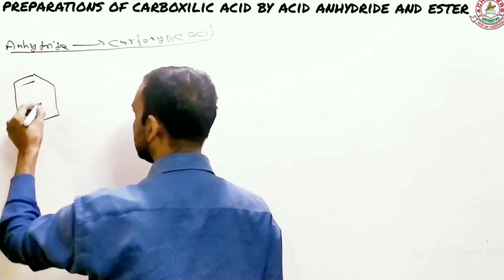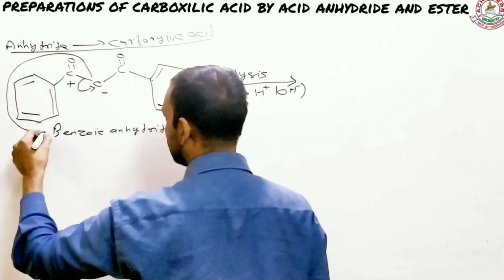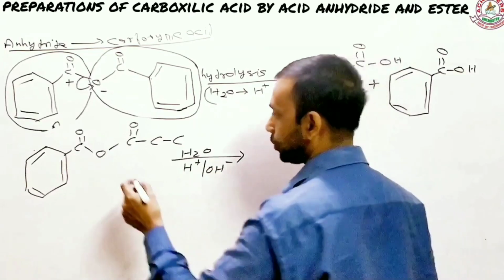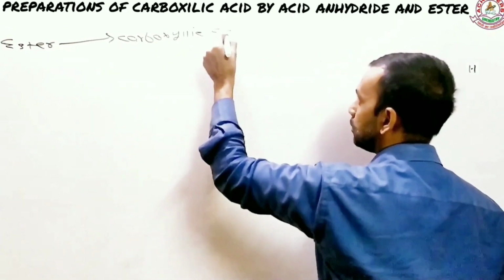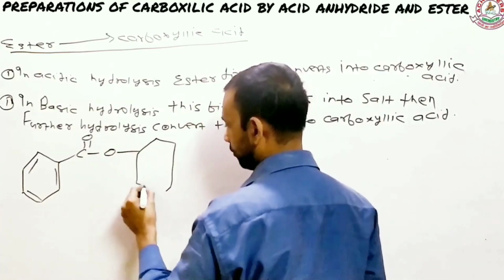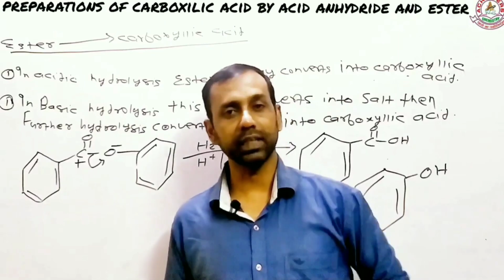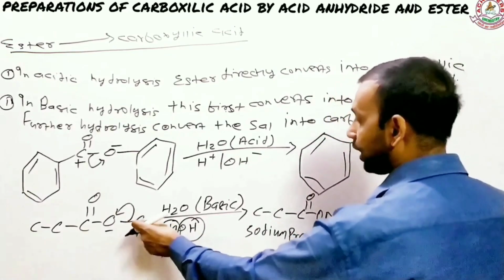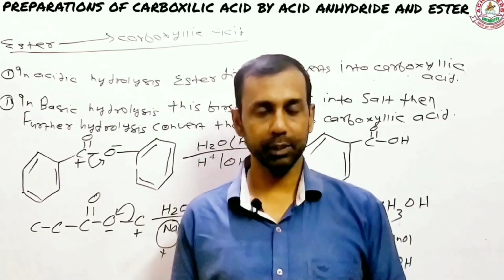carboxylic acid preparation from ester | ester to carboxylic acid | neet/jee | organic chemistry 12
aldehydes
carboxylic acid
ncert
chemistry class 12 aldehydes and ketones
cbse
Benzaldehyde preparation
Nucleophilic addition reaction by aldehydes and ketones
tollen test
fehling test
chemical distinction b/w aldehydes and ketones
Iodoform test
Haloform reactions
Reactions due to alpha hydrogen in aldehydes and ketones